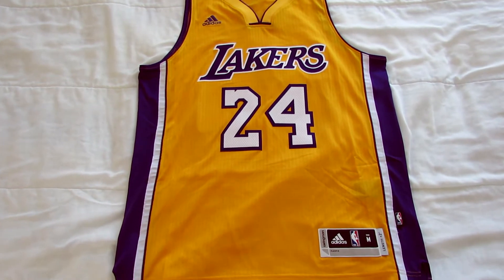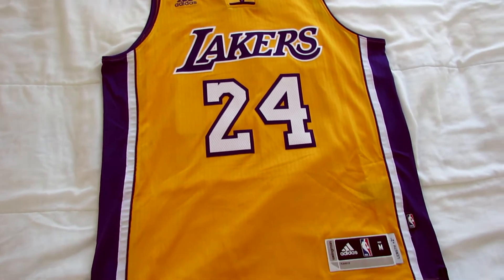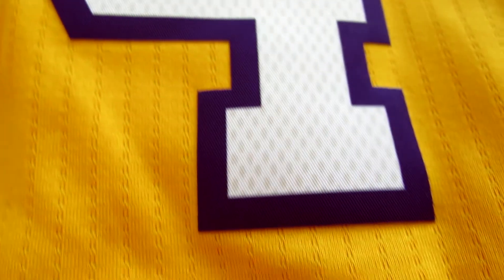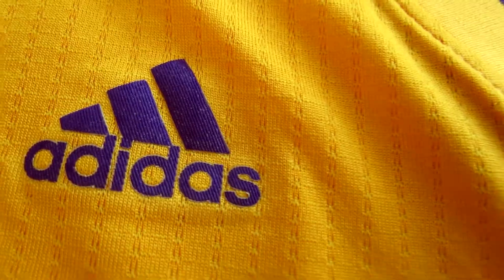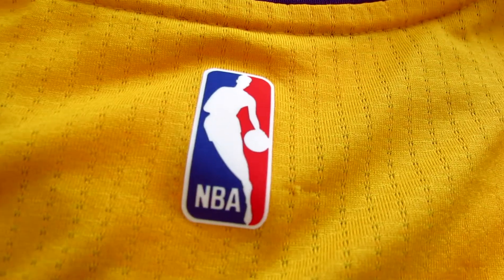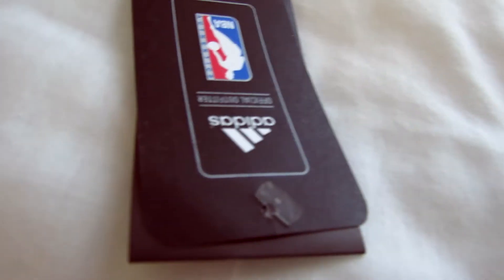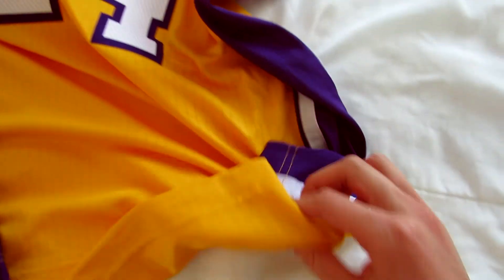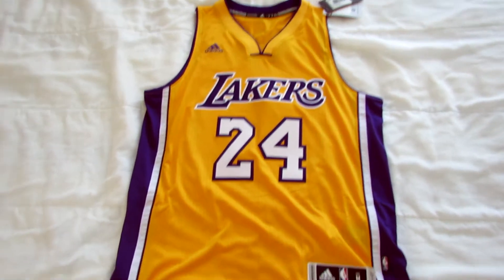NBA New Swingman Jersey Review